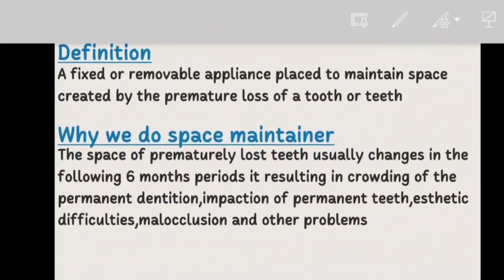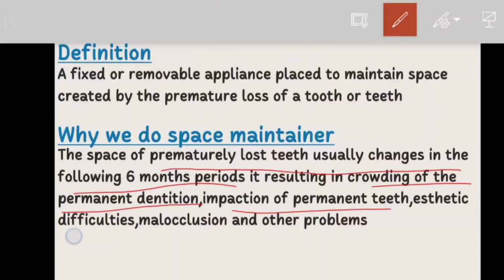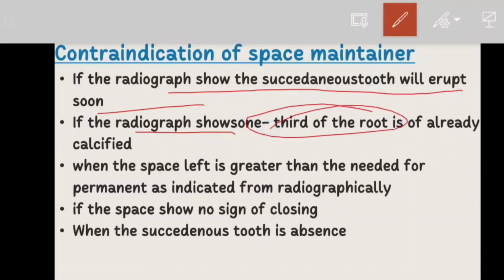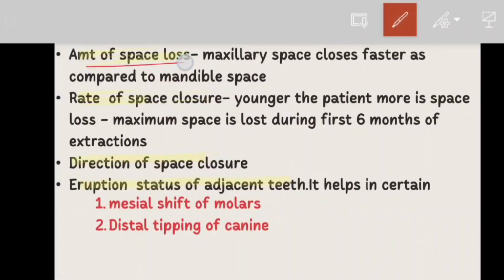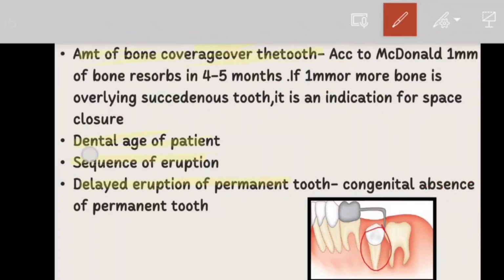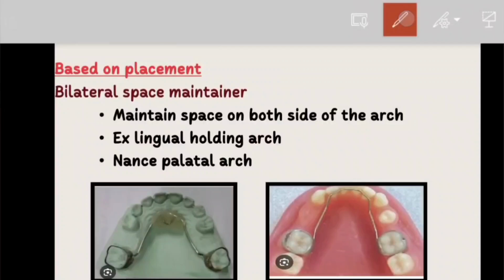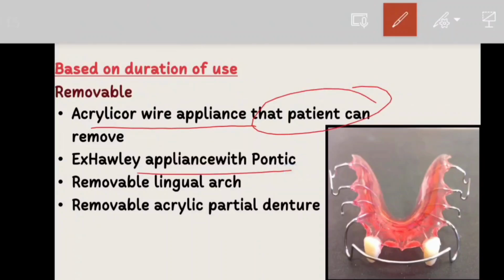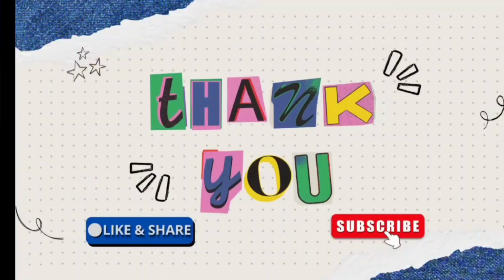Space Maintainer Explained in Easy English|Types, Indication, Contraindications & Classification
Space Maintainer Explained in Easy English language for BDS students

In this video, we will learn:
✅ Definition of Space Maintainer
✅ Why space Maintainer are used
✅ Indication and Contraindications
✅ Factors affecting the space Maintainer
✅ Classification of Space Maintainer
✅ Based on Unilateral and bilateral
✅ Based on functional and non functional appliance
✅ Based on maxillary arch and mandibular arch
✅ Based on removal and fixed appliance

orthodontic BDS lectures
space Maintainer
pedodontic lecture
bds notes